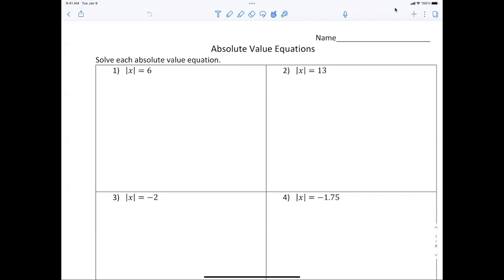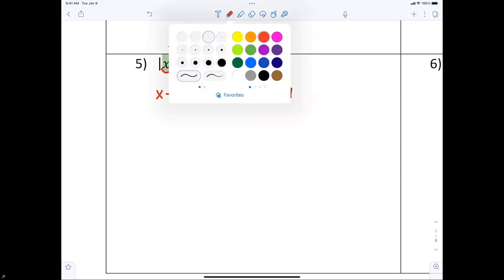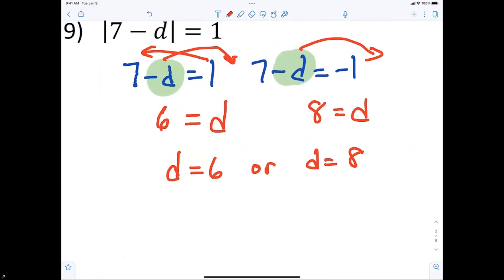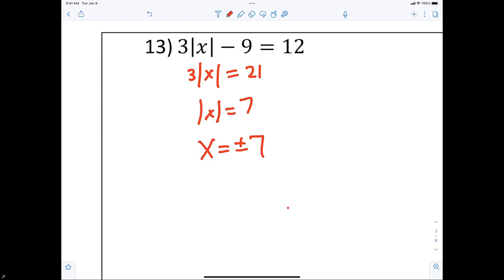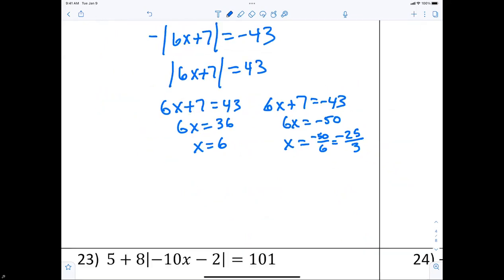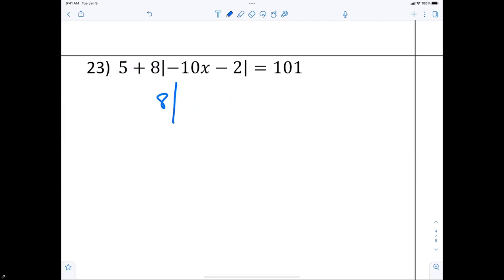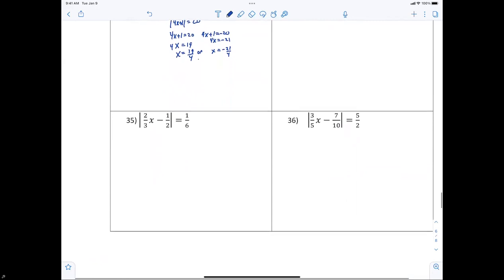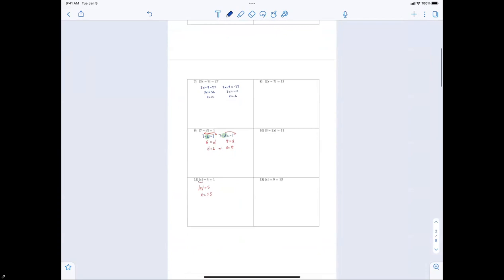Algebra 1 Absolute Value